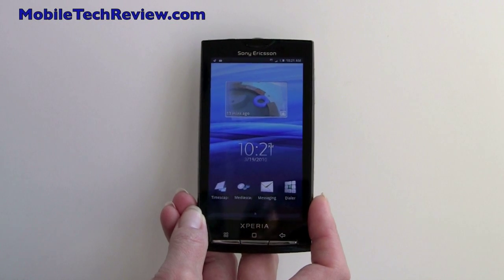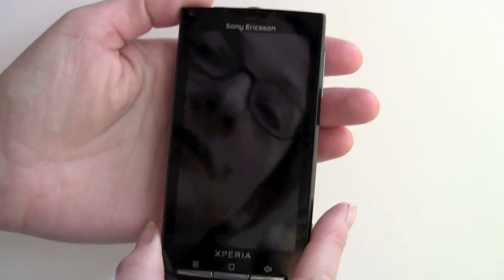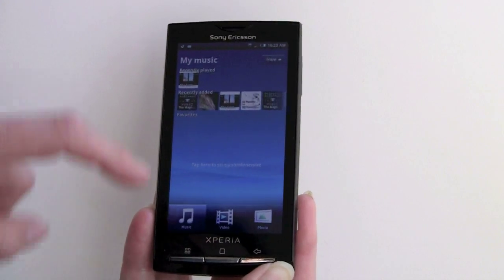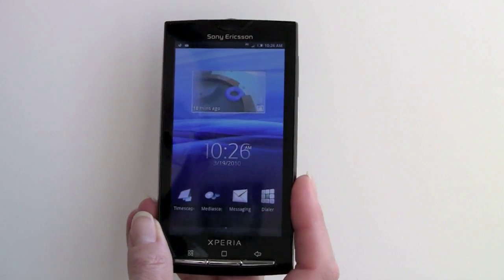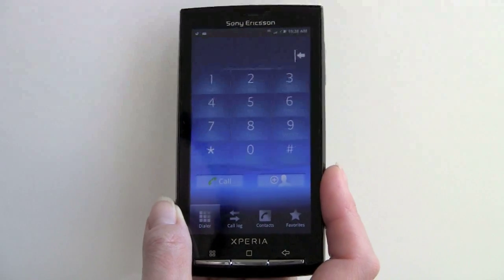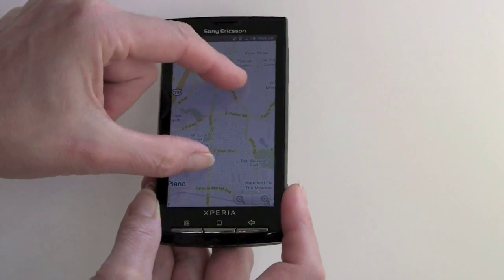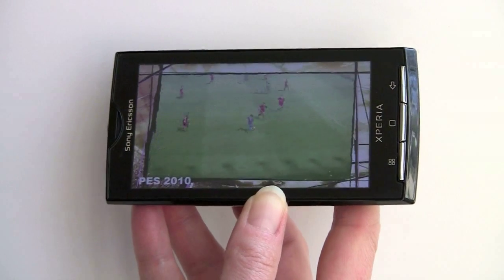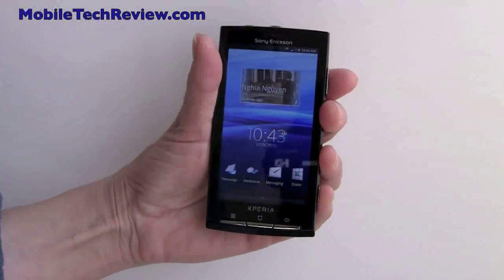Sony Ericsson Xperia X10 Android Smartphone Video Review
A video review of the Sony Ericsson Xperia X10 Android smartphone. This is the US 3G model with AT&T HSDPA. It's Sony Ericsson's Android super phone with a 1GHz Snapdragon CPU, 4" capacitive 480 x 854 touchscreen and an 8.1 megapixel camera. It runs Android 1.6 with Sony Ericsson custom software and has a GPS, Wi-Fi, Bluetooth and a touch resistant display.